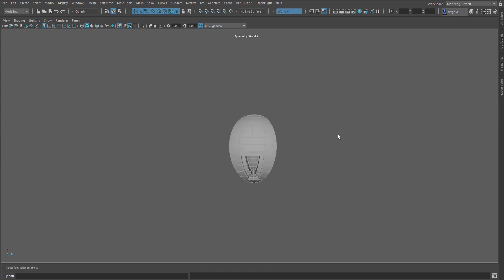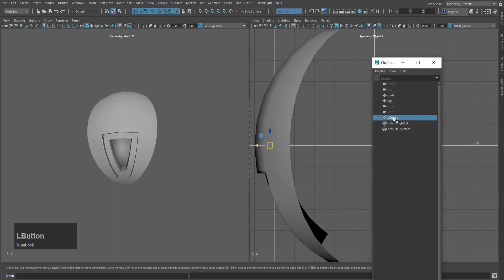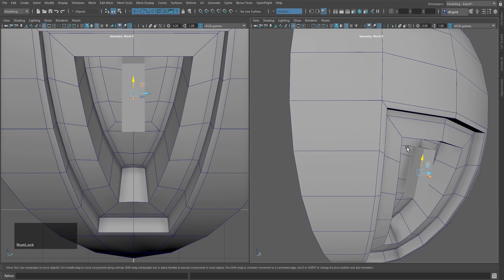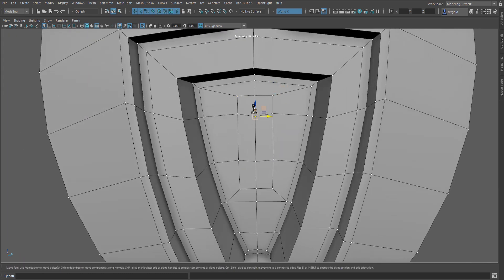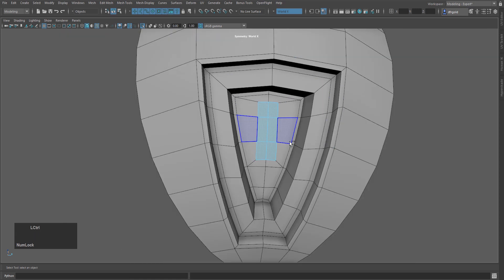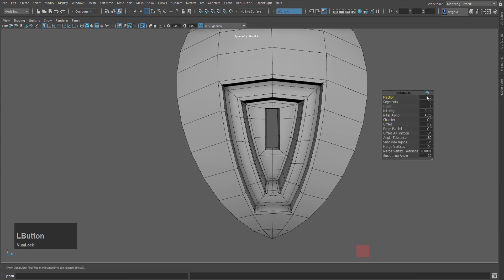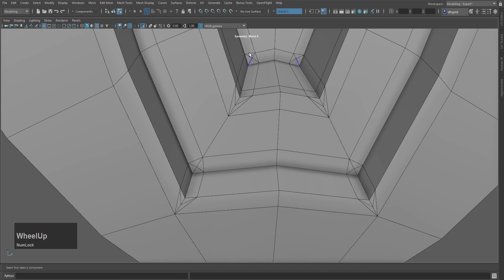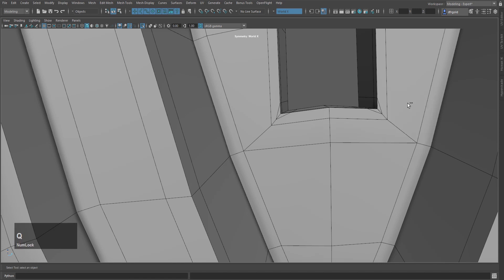How To Model In Maya Beginner To Pro Step by Step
IS VIDEO MEIN AAP JANENGE .bevel tool/multi-cut tool/ edge slide or surface slide and more.

.IS VIDEO MEIN MAYA 2020 VERSION ISTEMAL KIYA GAYA HAI.